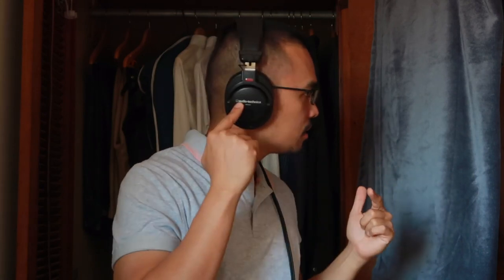HONEST TEST! Audio Technica BPS1 Headset Broadcast Mic Review / Test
This is an audio test of the Audio Technica BPHS1 broadcast headset dynamic mic. This test is done in front of a closet in a bedroom (that has no audio treatment), beside a busy and noise street. Test parameters are as follows:

EQUIPMENT
Audio Technica BPHS1
Scarlett Solo
CloudLifter CL-1

FCPX Audio Adjustments
Volume: +7dB
Loudness: Amount 40%, Uniformity 6%
Limiter: -1.2

The mic is about 1-2 inches away from my mouth.